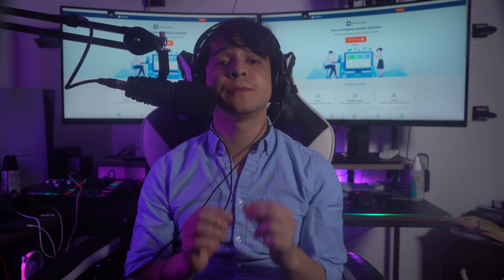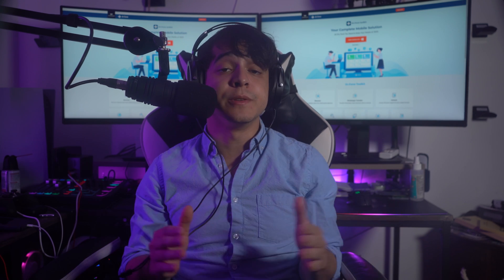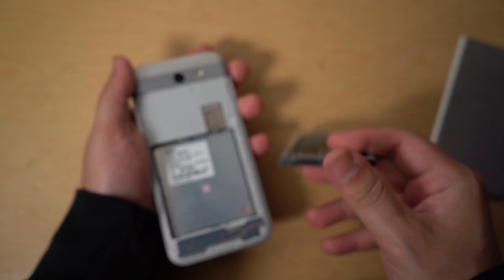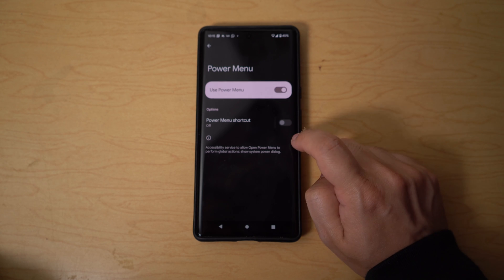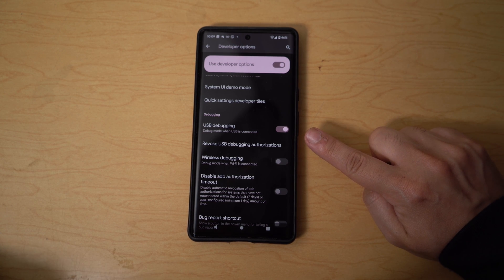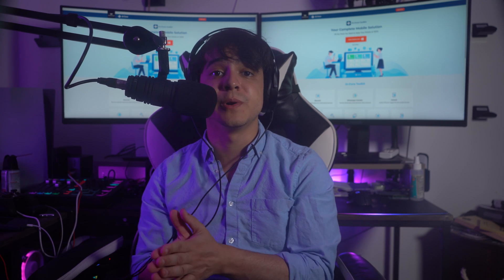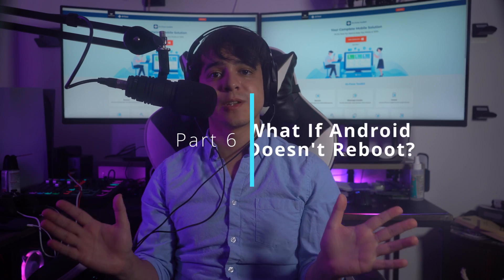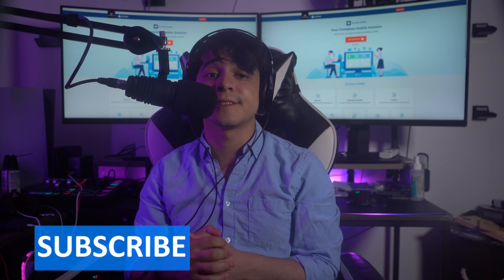How To Reboot Android Phone and Tablets Reliably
It is not uncommon for Android devices to experience problems from time to time. It could be that it is taking longer for apps to open or some parts of the operating system don’t work right. It could also be that the device is not running optimally.
In many cases rebooting devices will solve these problems very easily. The problem is that sometimes you can experience problems with the process of rebooting your phone. In this video, we are going to look at some of the different ways you can reboot your device as well as what to do when the device reboot doesn’t work.

Timestamps:
00:00​ Intro
00:30 How To Simply Reboot Your Android Device?
01:03 How Do I Hard Reboot My Phone When It’s Frozen?
01:43 How to Reboot Android Phone Without Power Button?
02:08 Method 1: Remove & reinsert battery
02:30 Method 2：Power menu App
03:34 How to restart my phone from a computer?
05:20 How to reboot the Android system?
06:11 What if Android doesn't reboot？
06:35 Android device freezes
06:47 Stuck in booting in recovery mode
06:57 New ROM could have caused damage
07:08 Not responding or black screen
07:16 Factory resetting your device
07:27 Conclusion